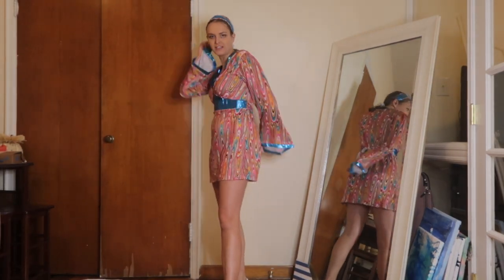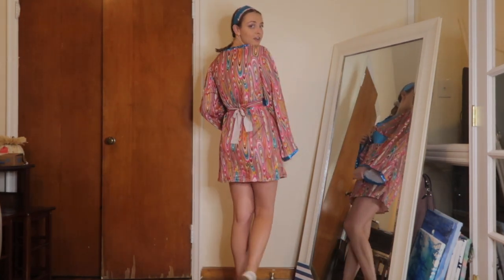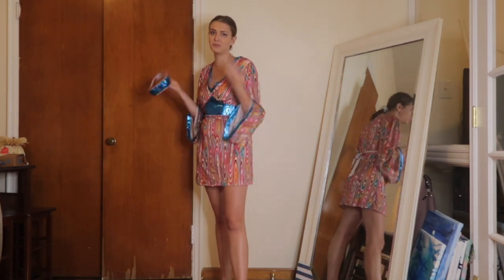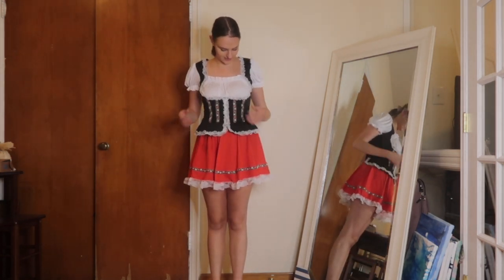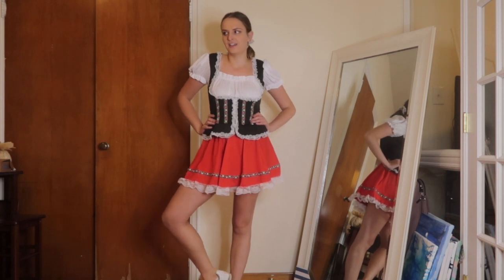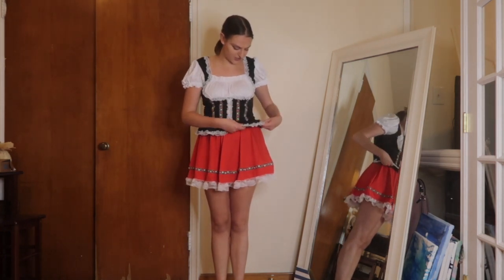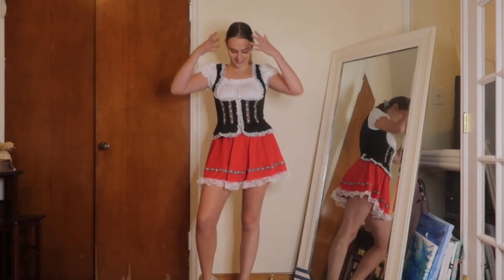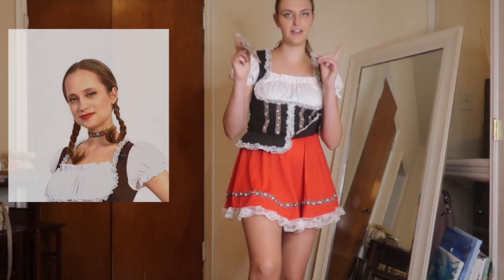Trying Target Halloween Costumes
// Trying Target Halloween Costumes 2019 //

Hi guys! Here are some halloween costumes I got from target that I thought would be fun to try :)

COSTUMES (all in medium but the beer garden costume):
Swirl girl
Beer garden
Marvel XMan